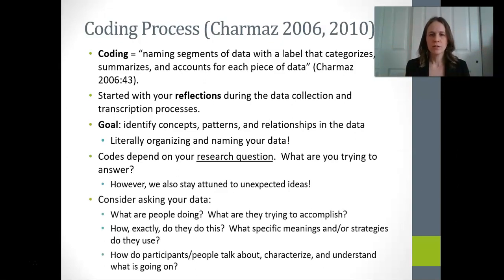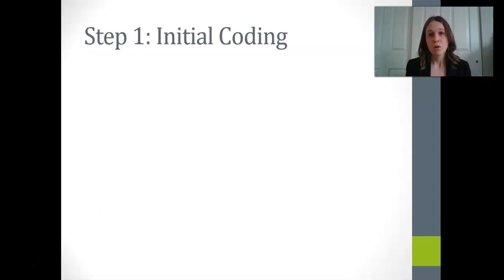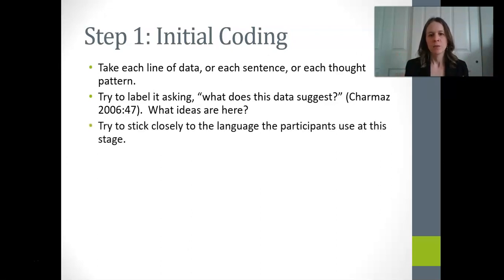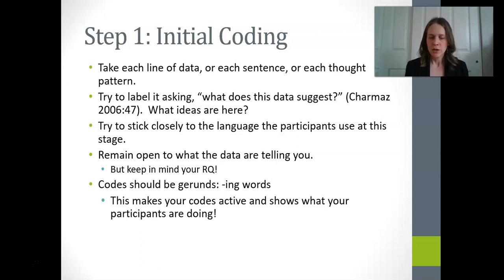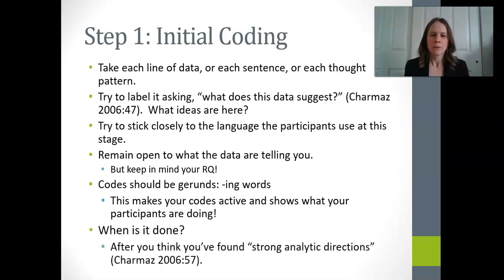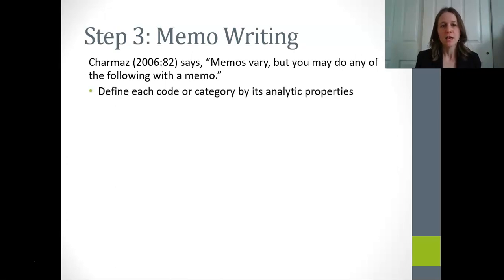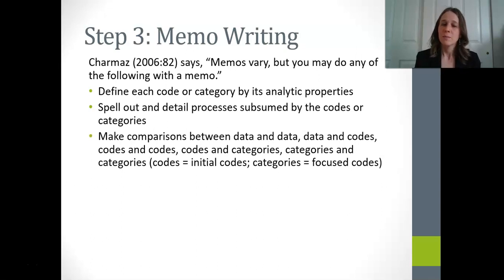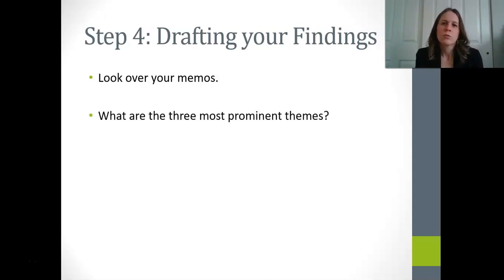3A Part 3 - Coding and Memoing